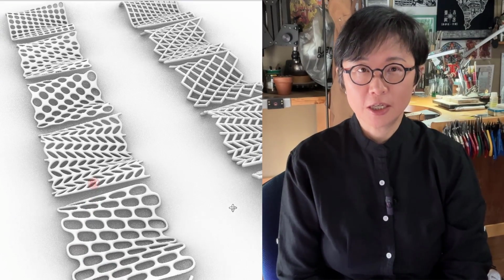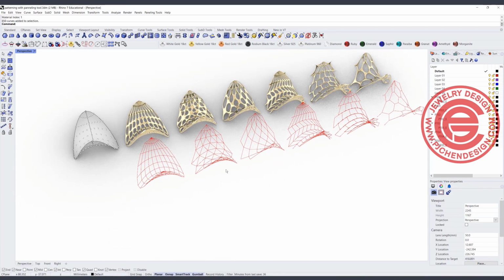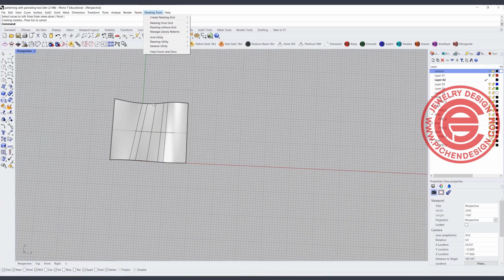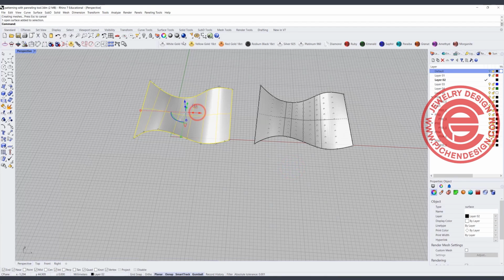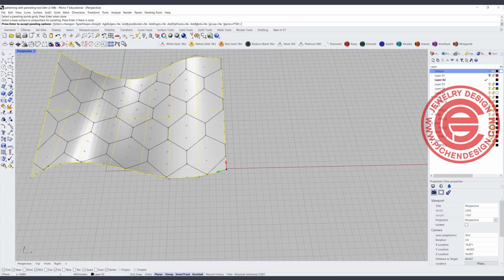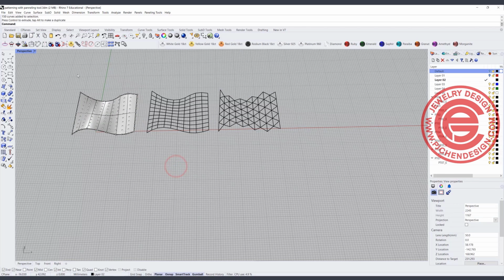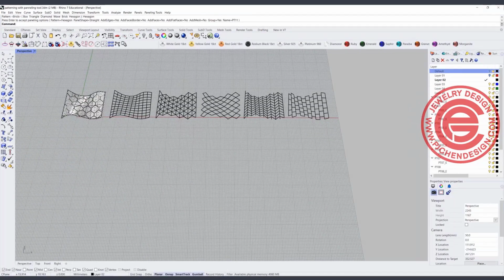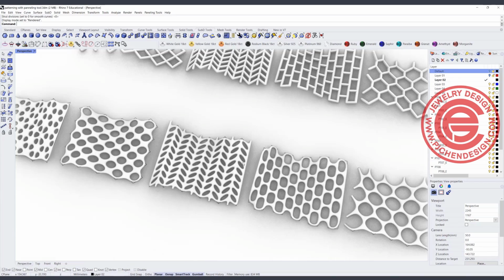Create Stunning 2D Patterns in Rhino 3D with Paneling Tools! #504🎨✨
Unlock the power of Paneling Tools in Rhino 3D to create eye-catching 2D patterns! 🎨✨ In this quick tutorial, I’ll show you how to generate unique shapes effortlessly, adding depth and visual interest to your designs. Whether you're working on jewelry, architecture, or product design, this technique will elevate your creative workflow. Watch now and start experimenting with pattern design! 💎🚀